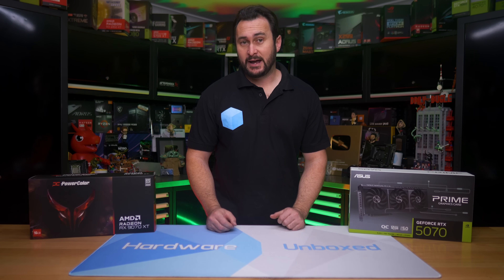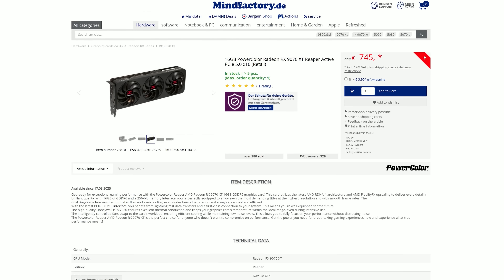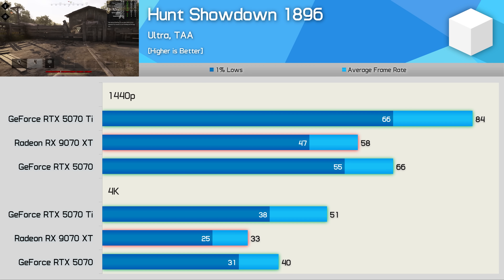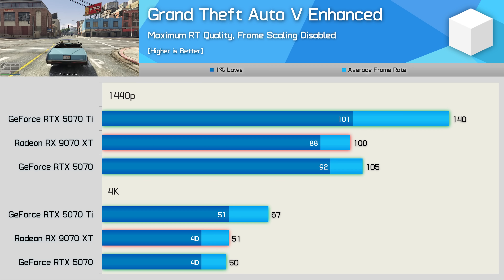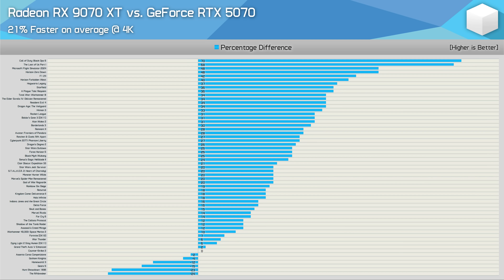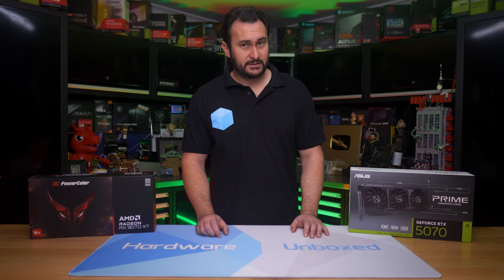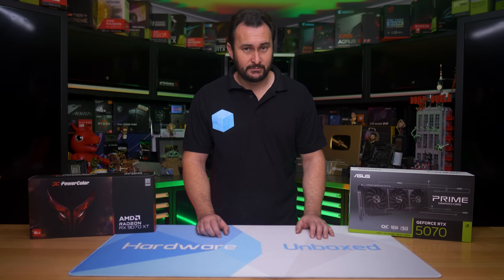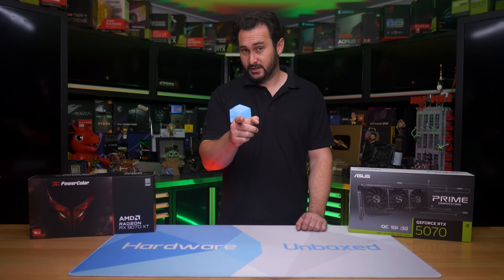Radeon RX 9070 XT vs. GeForce RTX 5070, 57 Game Benchmark (1440p & 4K)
Video Index
00:00 - Welcome to Hardware Unboxed
00:58 - Ad Spot
01:38 - Pricing Discussion
03:59 - Test System Specs
04:12 - Call of Duty Black Ops 6
04:39 - Hunt Showdown
05:03 - Rocket League
05:22 - Space Marine 2
05:40 - Assetto Corsa Competizione
05:58 - The Last of Us Part I
06:15 - Starfield
06:34 - Grand Theft Auto V
07:06 - Marvel Rivals
07:24 - Horizon Forbidden West
07:39 - The Elder Scrolls IV: Oblivion
07:54 - Cyberpunk 2077 Phantom Liberty
08:13 - Clair Obscur Expedition 33
08:29 - Monster Hunts Wilds
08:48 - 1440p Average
09:20 - 4K Average
09:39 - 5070 vs 9070 XT Cost Per Frame [Retail]
10:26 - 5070 Ti vs 9070 XT Cost Per Frame [Retail]
11:14 - Final Thoughts

Radeon RX 9070 XT vs GeForce RTX 5070, 50 Game Benchmark